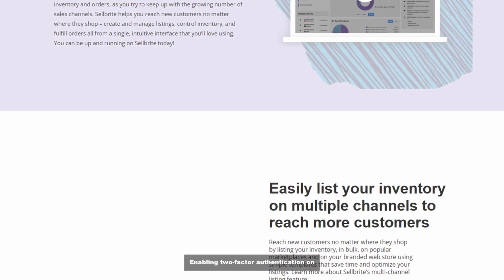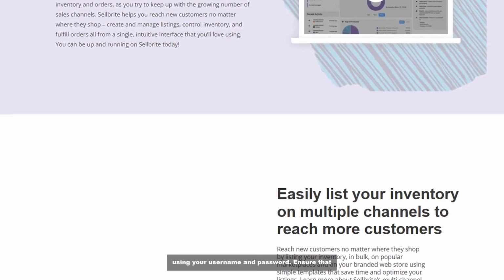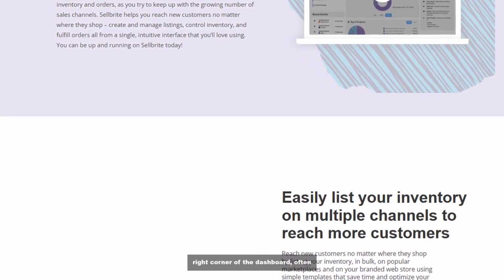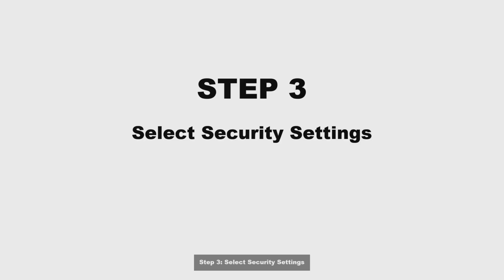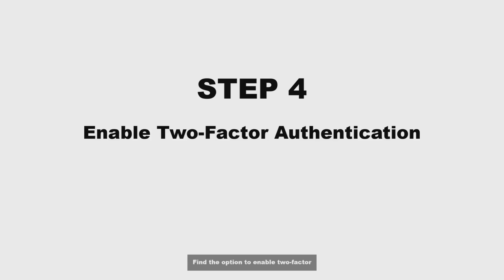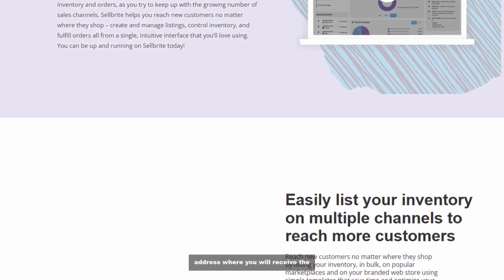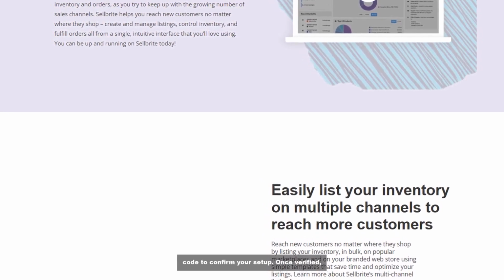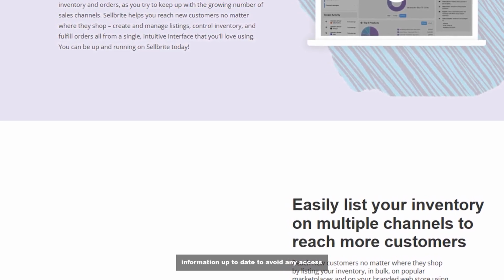How To Enable Two Factor Authentication On Sellbrite 2026 (STEP BY STEP)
In this video, we will guide you through the process of enabling two factor authentication on Sellbrite 2026, step by step. This essential security feature helps protect your account from unauthorized access.